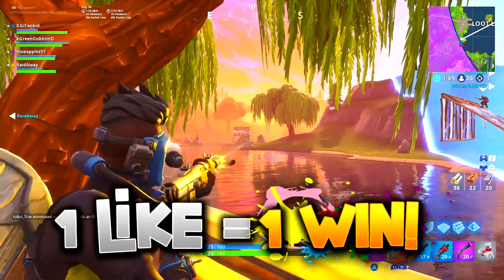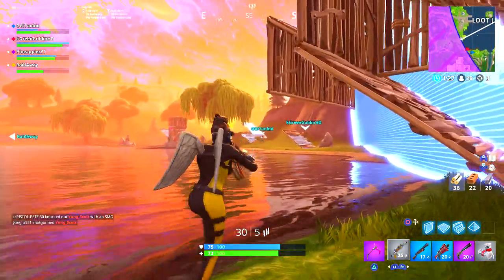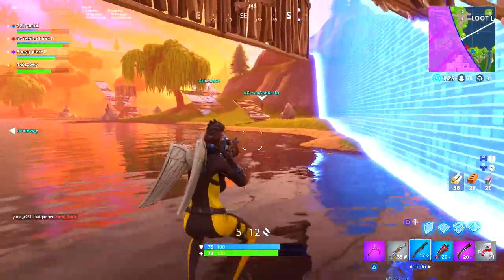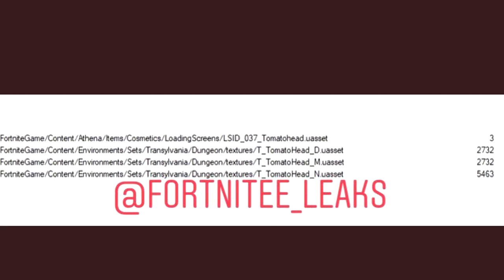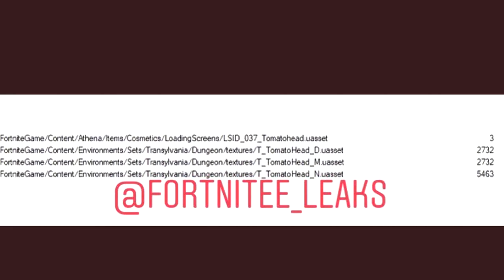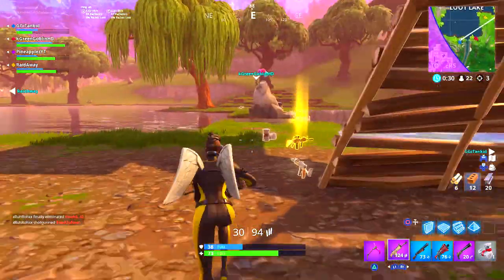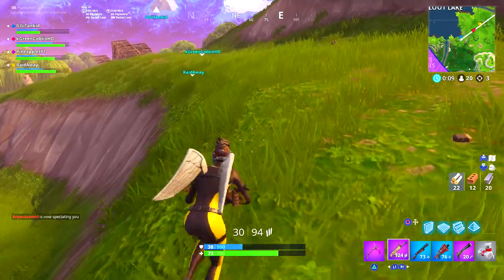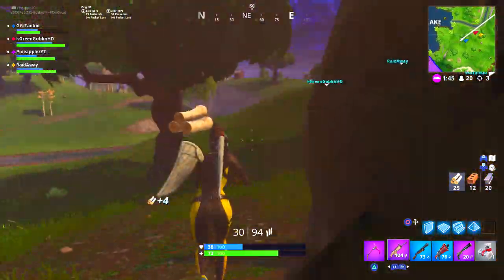IT'S BACK!! *NEW* Tomato Head FOUND, RIP TOMATO TOWN, & SECRET Dungeon in Fortnite!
It was ADDED in the NEW UPDATE.. 😍👀